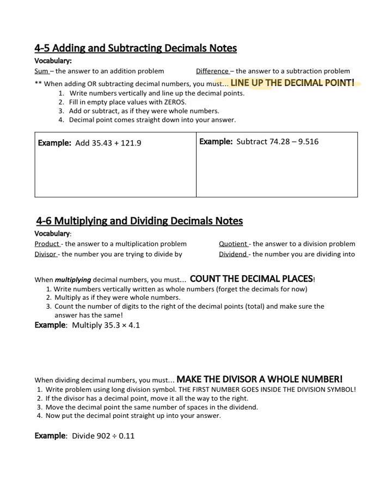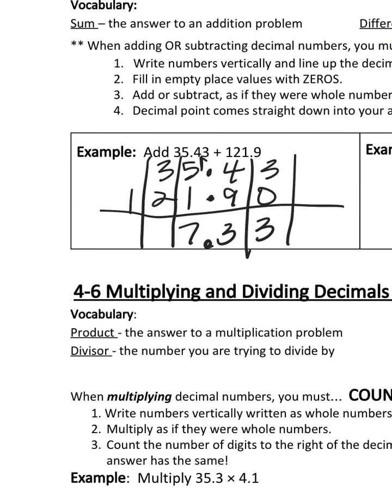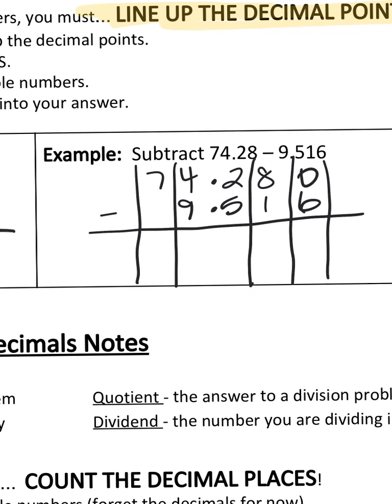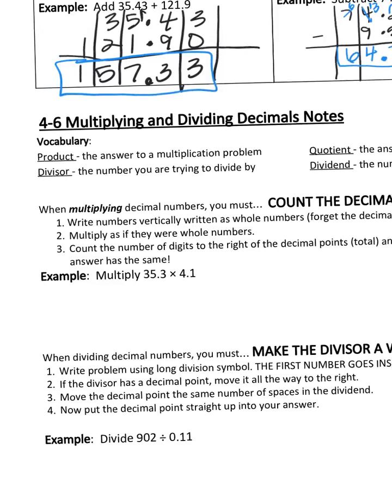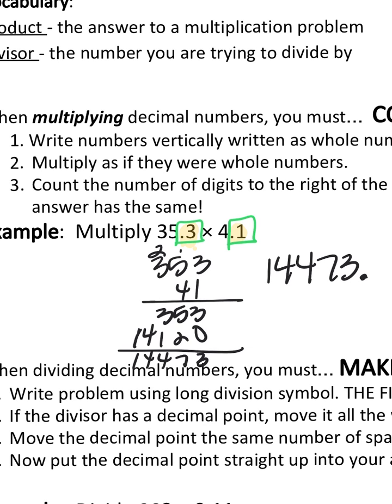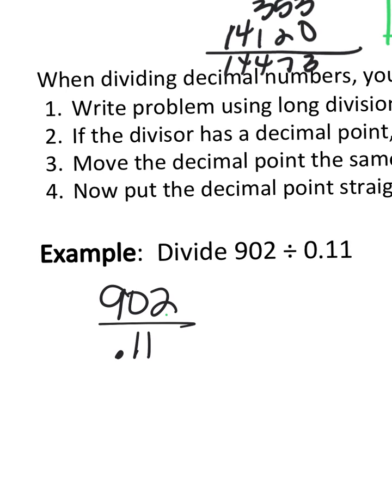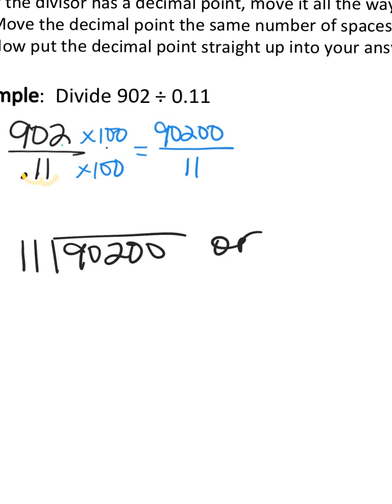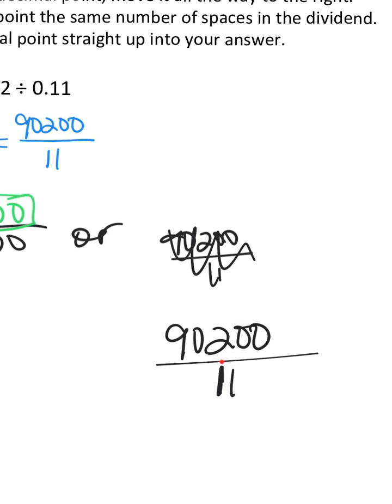4-5 and 4-6 Notes